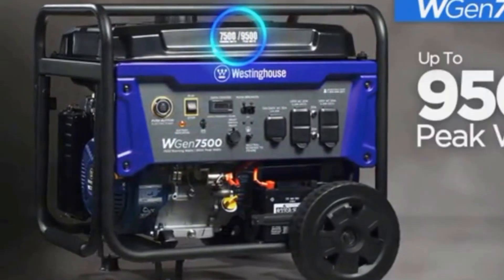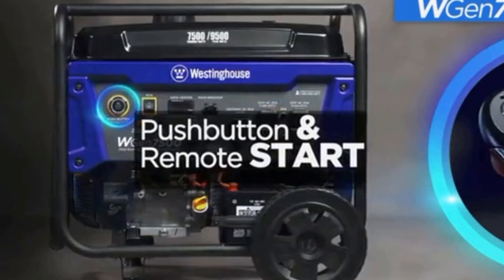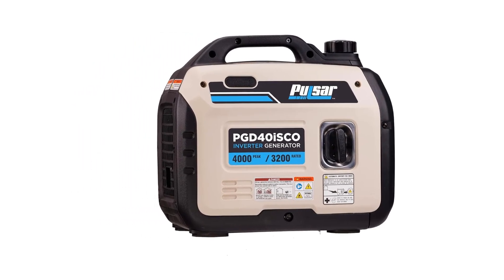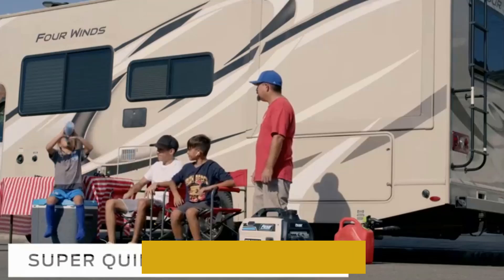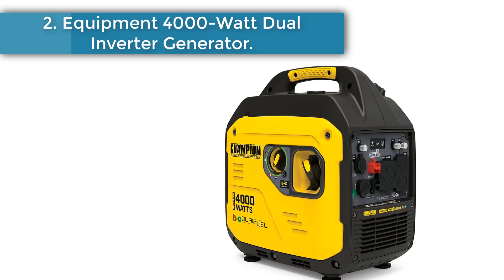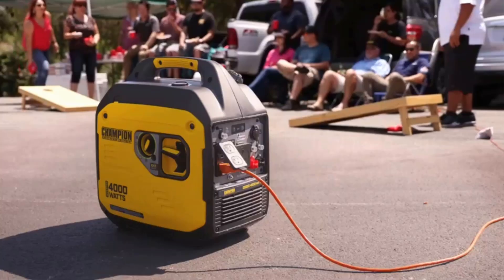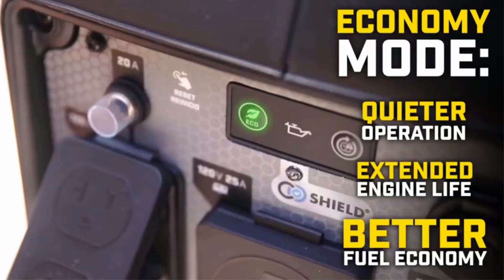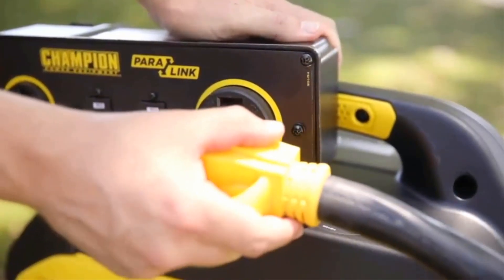🤷‍♂️Best Generators Under $600 in 2024 | Top 5 Best Generators Review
1. Ultra Light Quiet 4000W Gas Generator.

2. Equipment 4000-Watt Dual Inverter Generator.

3. Equipment 9500 Peak Watt Portable Generator.

4. Dual Fuel Portable Inverter Generator.

5. WEN DF451i Super Quiet 4500-Watt Inverter Generator.